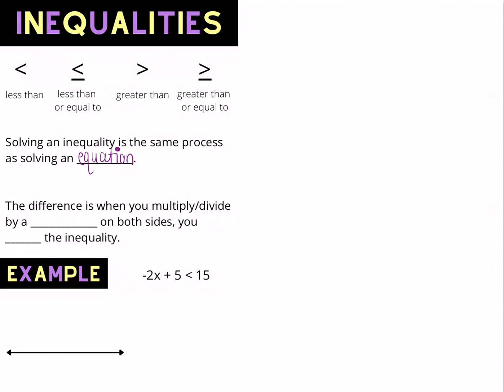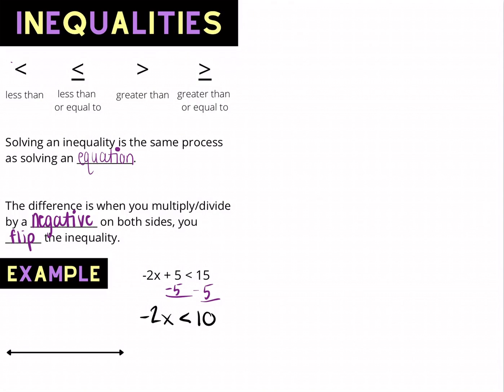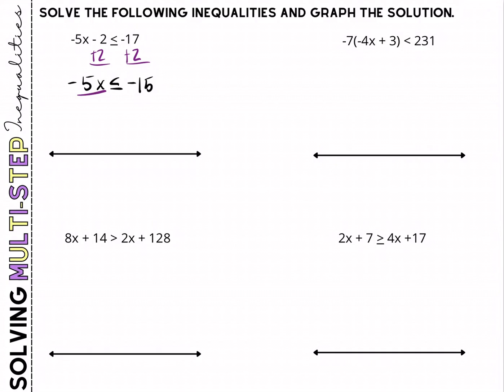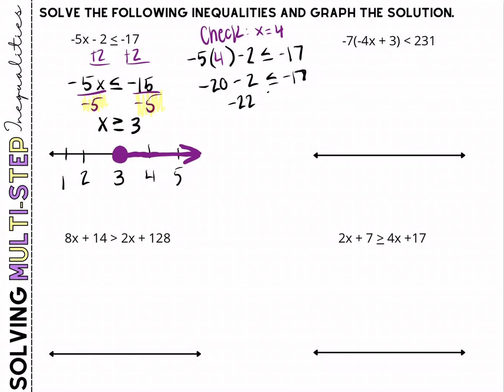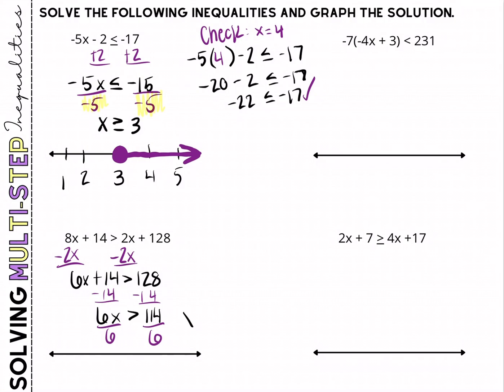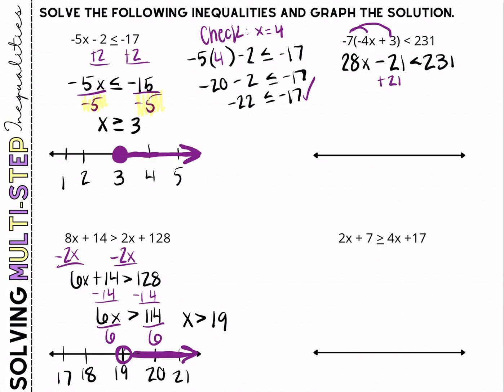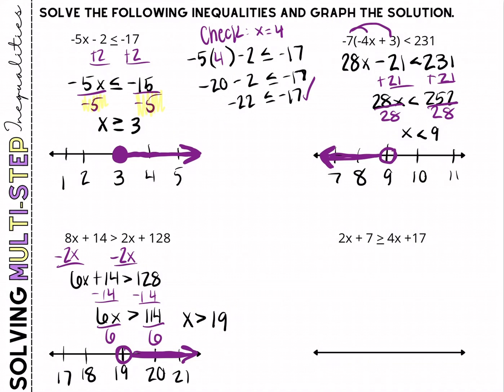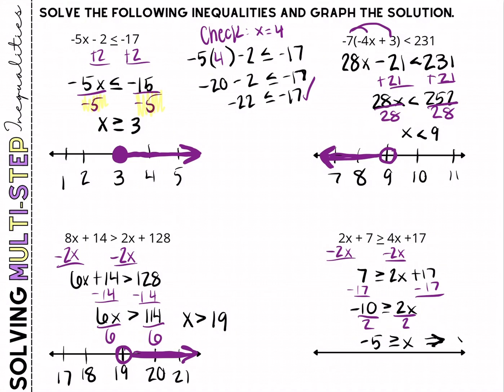Lesson 1.4: Multistep Inequalities